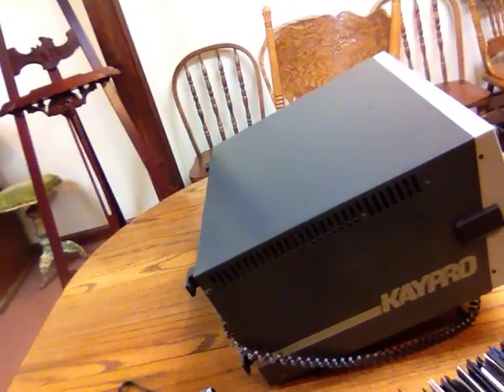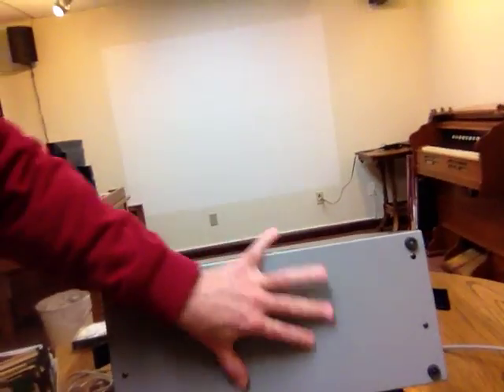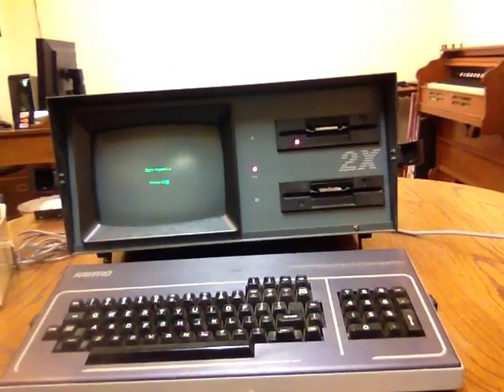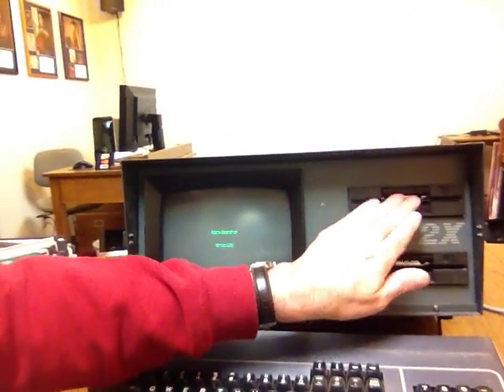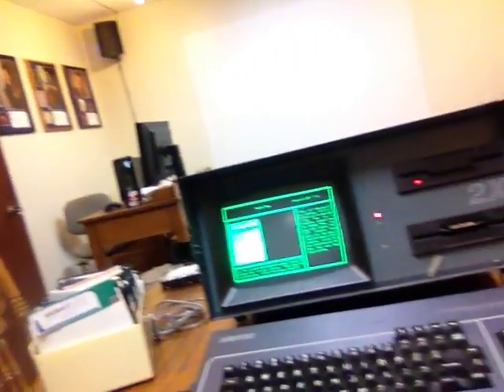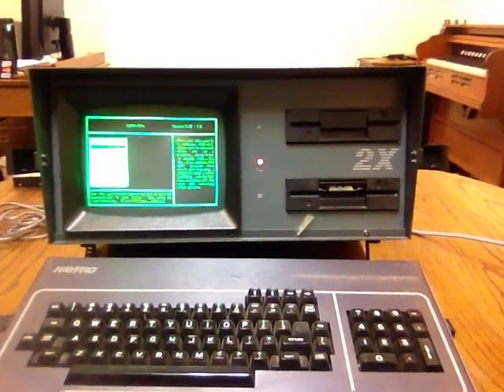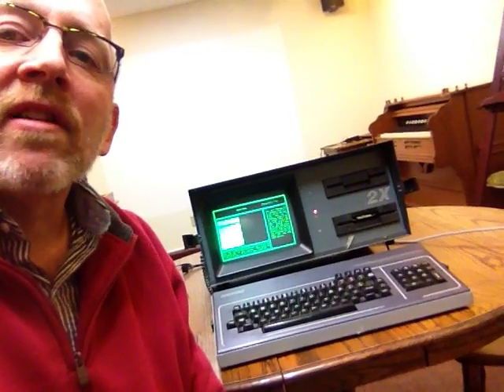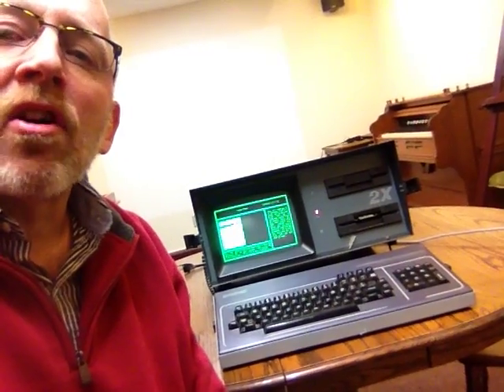03-08-16 - Steve Sheldon -- What is that Thing?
03-08-16 - Steve Sheldon -- What is that Thing?